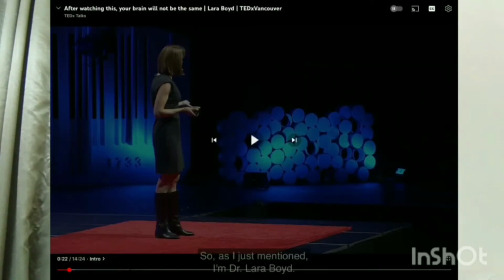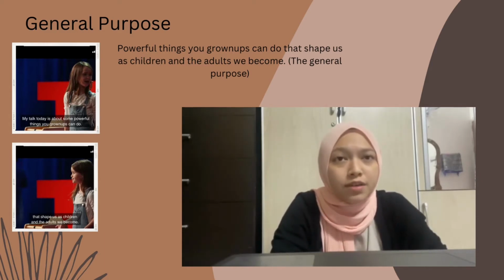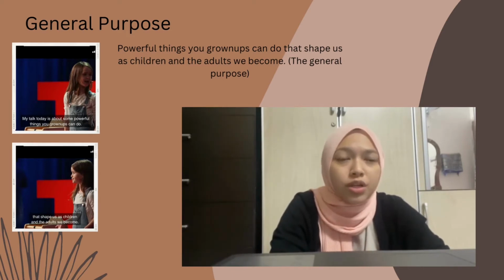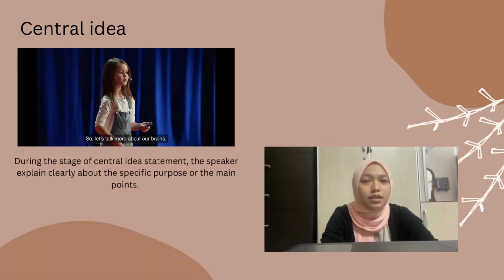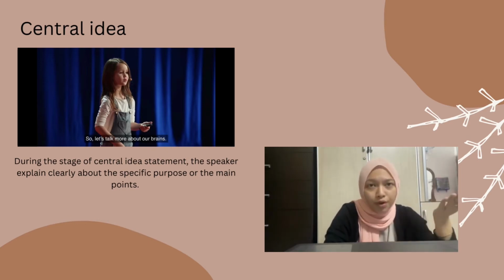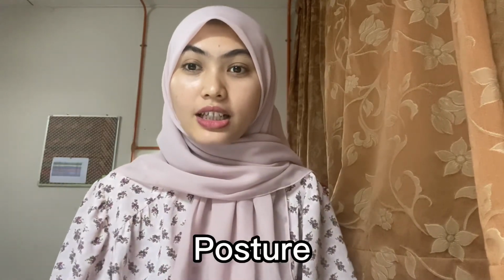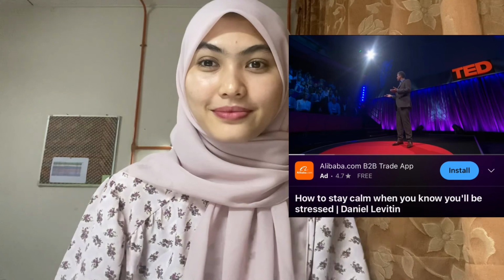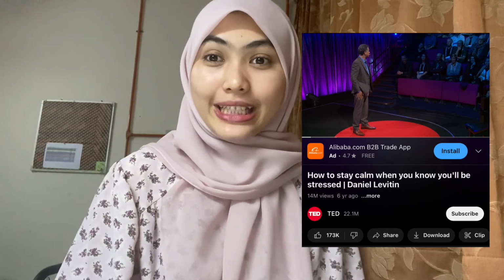INFORMATIVE SPEECH - TASK 2